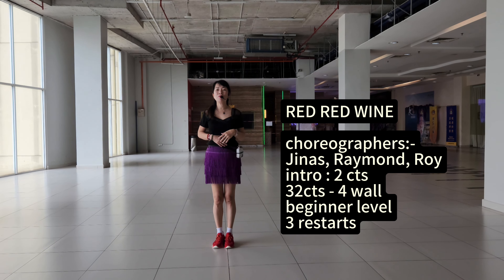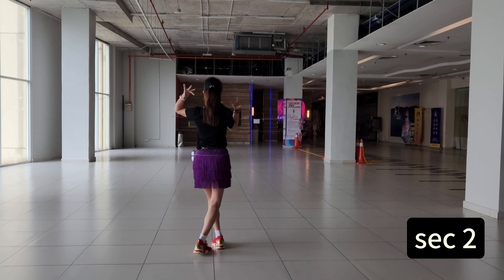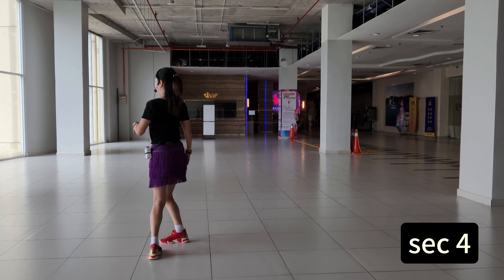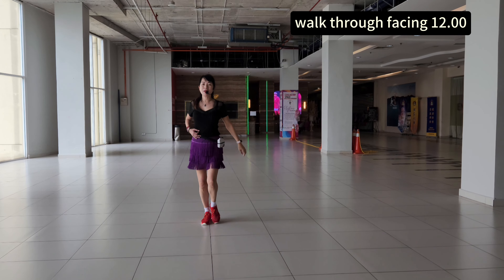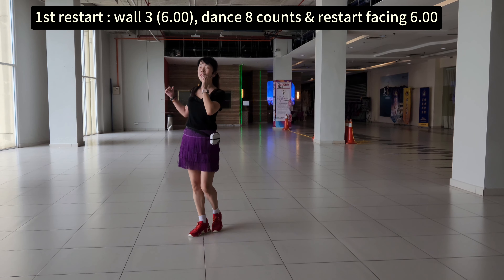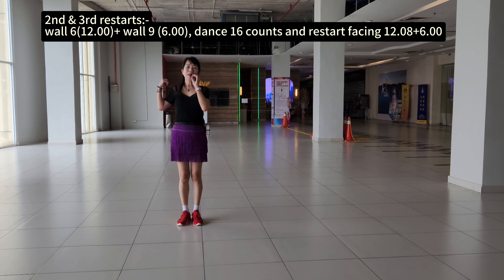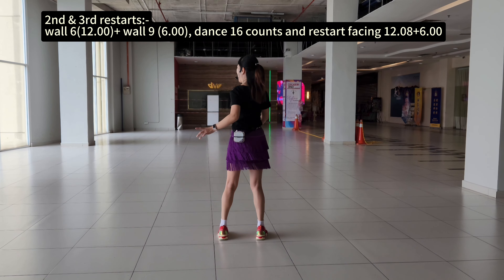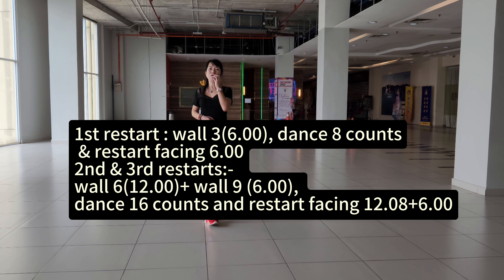Red Red Wine line dance (Tutorial) 6/6/24